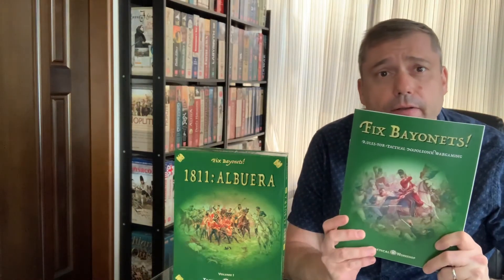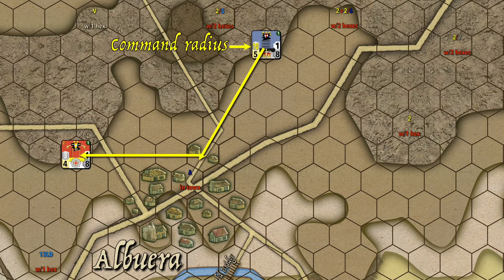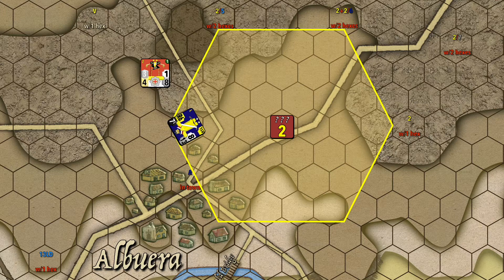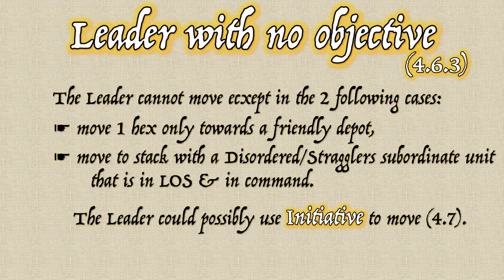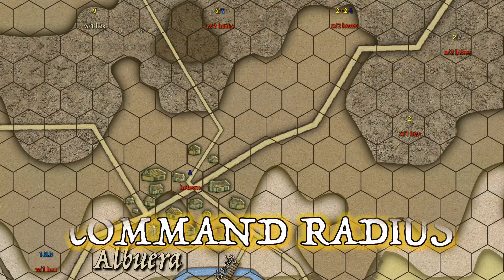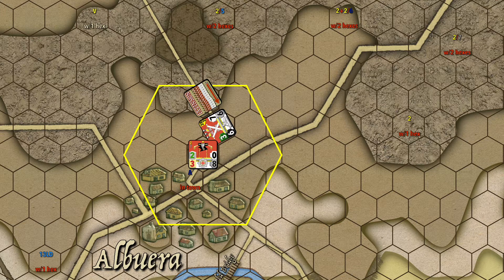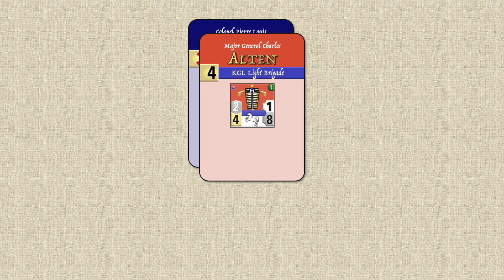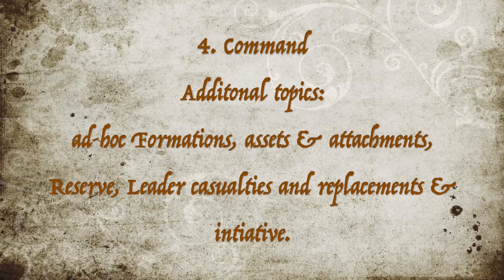Fix Bayonets! Tutorial 4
This video gives an overview of the command rules in a game of "Fix Bayonet!". It uses the components from "1811:Albuera" that can be purchased here: